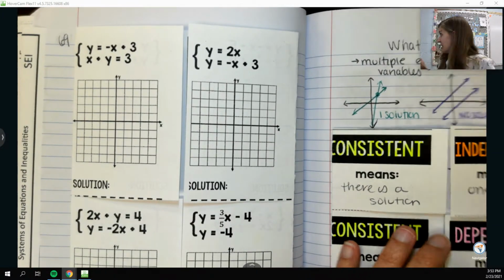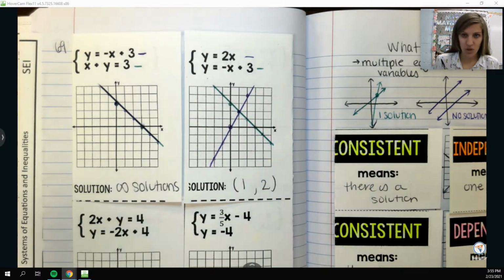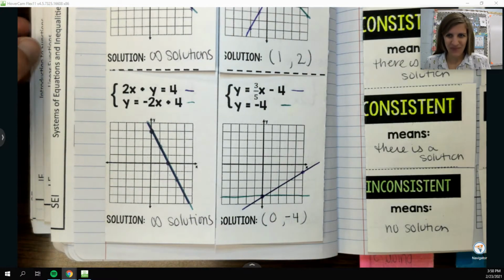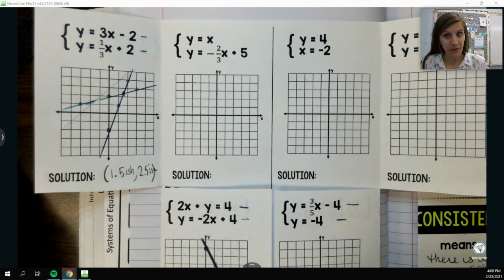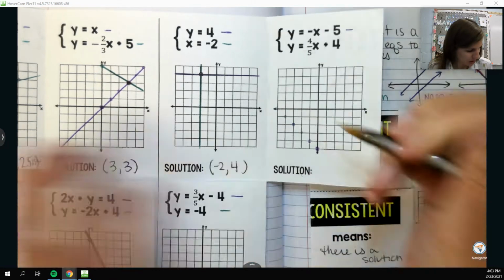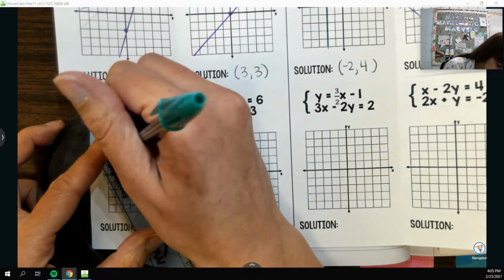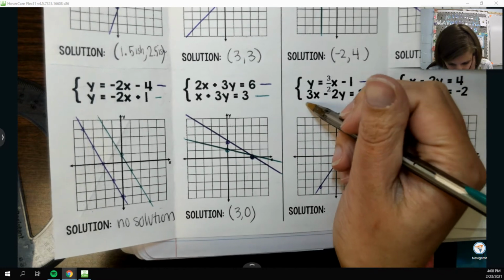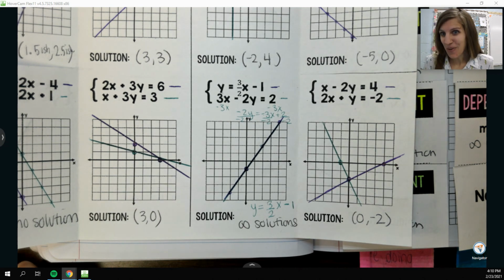Graphing Systems Examples GALORE!